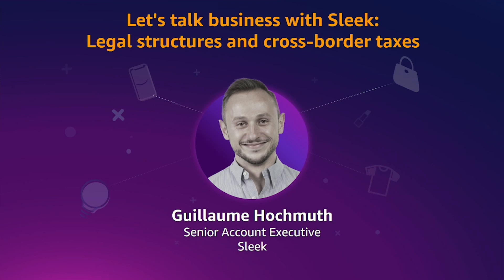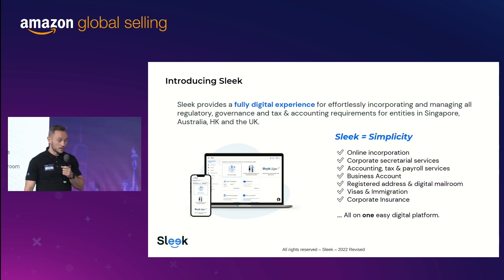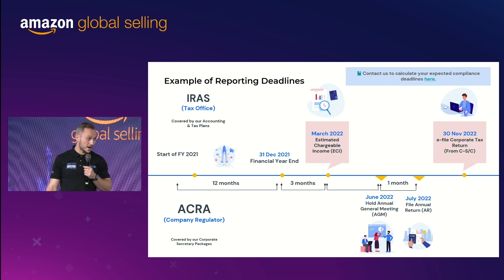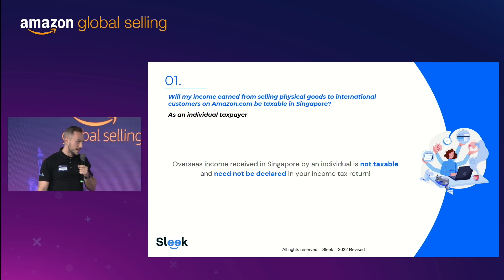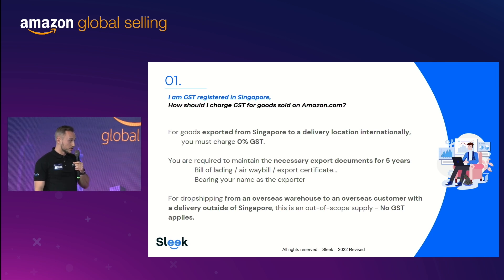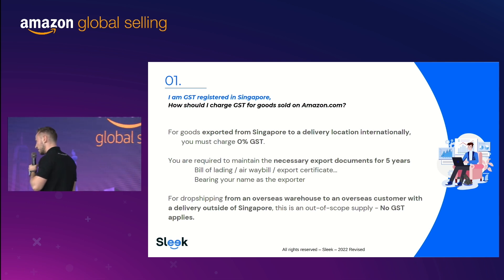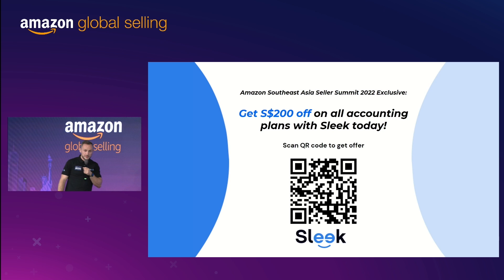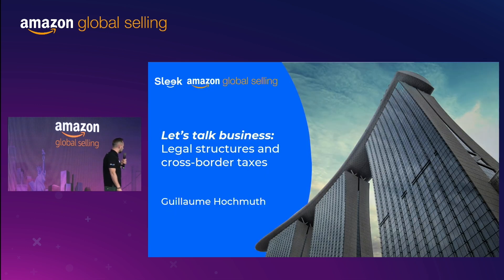Let's talk business with Sleek: Legal structures and cross-border taxes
🟣 SEE ALL SELLER SUMMIT PRESENTATIONS:

🚀 START SELLING ON AMAZON.COM:

Facebook Community Group

Amazon helps businesses and entrepreneurs reach millions of customers in Singapore, giving the smallest of businesses the opportunity to compete next to the biggest household brands in our store.

🎤 PRESENTER:
Guillaume Hochmuth from Sleek

🎨 EDITORS:
Casey Liaw
The Kingsmen Experience

👏 SPECIAL THANKS:
Benjamin Lee
Thu Nguyen
Anna Nguyen
Natalie Ng
Serene Leow